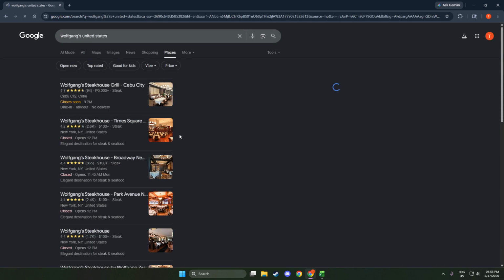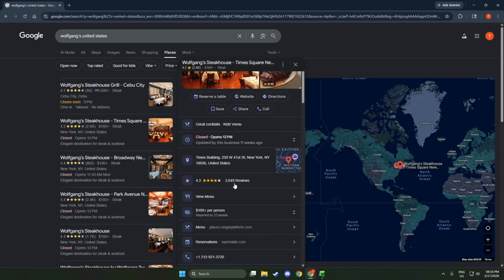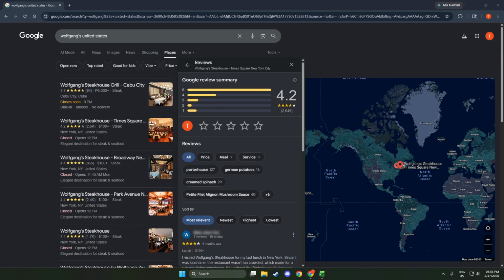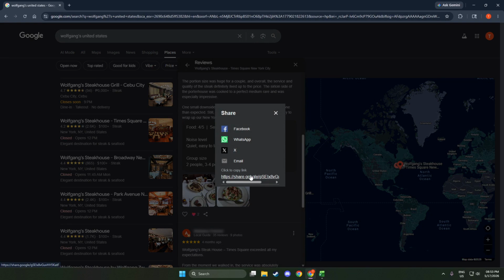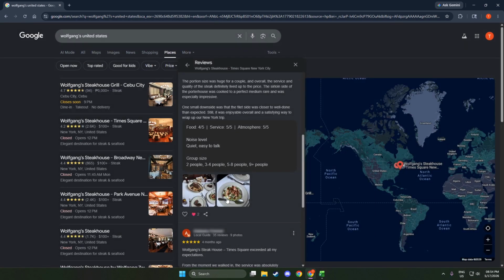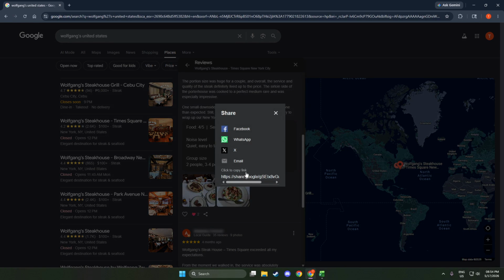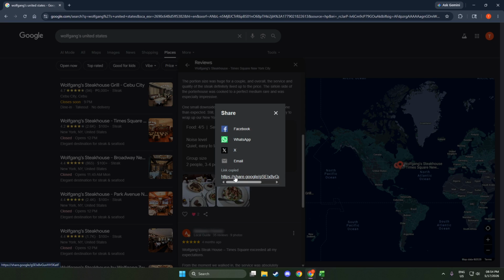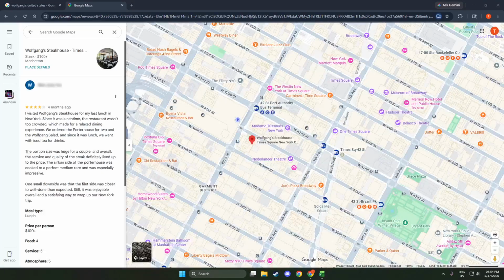How to Share a Link to a Google Review [2026 Full Guide]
How to Share a Link to a Google Review

In this video, we show you exactly how to share a link to a Google review to help you highlight customer feedback and boost your online reputation. Mastering this process improves your digital marketing and social proof, making it effortless to distribute positive testimonials across your website, social media channels, or email campaigns.

Locating and copying this specific review URL is a powerful way to enhance your business visibility and build trust with prospective clients. Understanding how to properly grab this direct link ensures you can seamlessly guide users straight to your business feedback, optimizing your customer acquisition strategy and maximizing your brand authority.

Technical Specs:
Software: Google Business Profile; Feature: Reviews & Customer Feedback